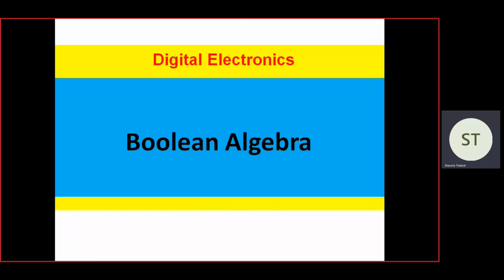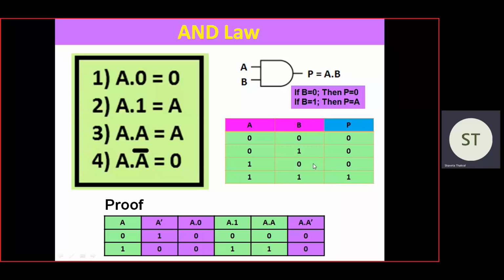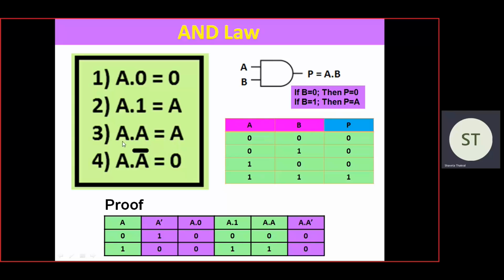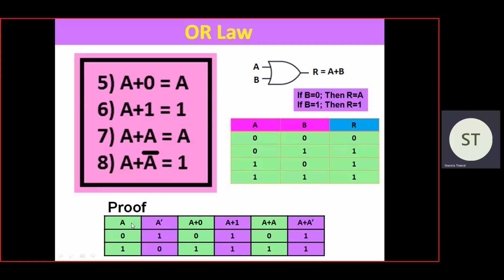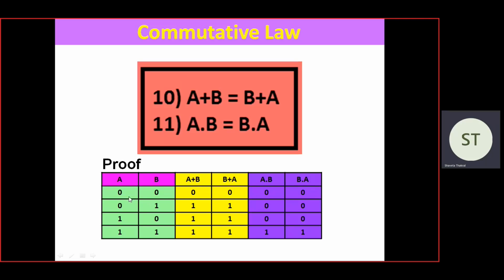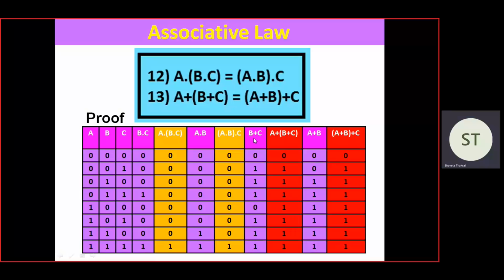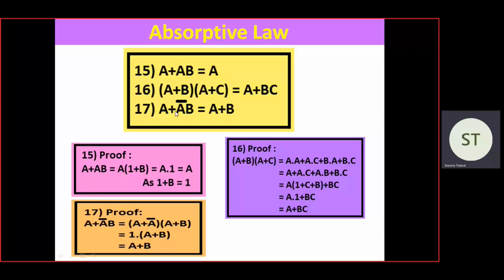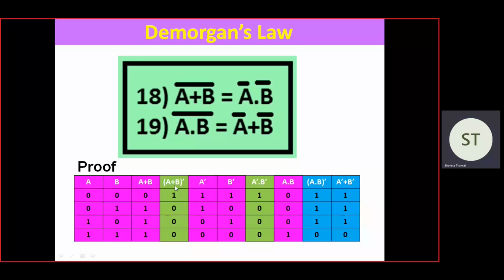Boolean Algebra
This Video Lecture Covers Boolean Algebra Laws : AND Law, OR Law, Commutative Law, Associative Law, Distributive Law, Absorptive Law, Double Negation Law and DE Morgan's Law.